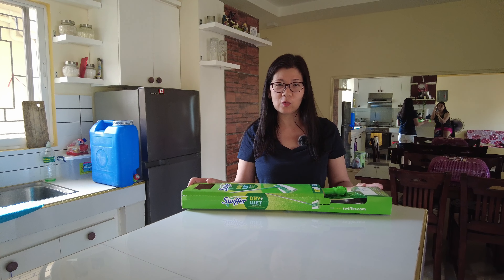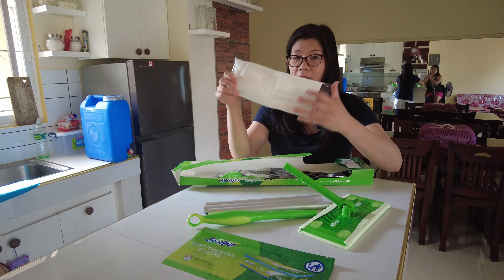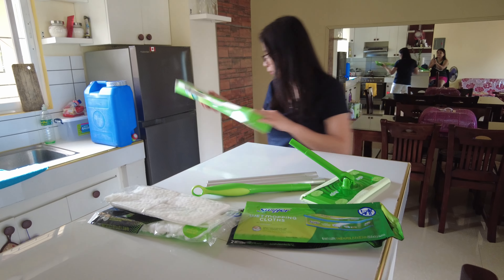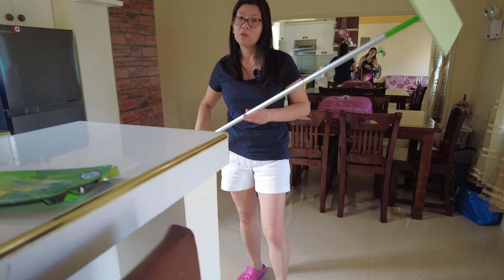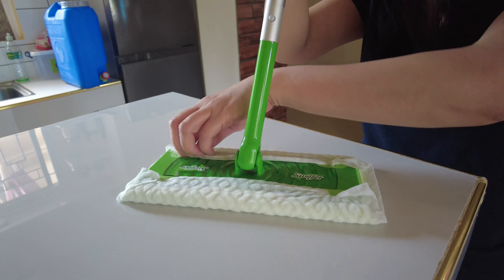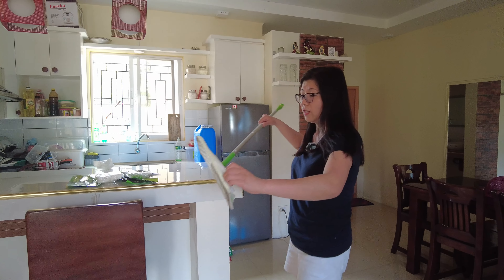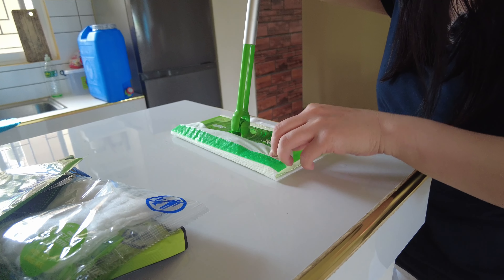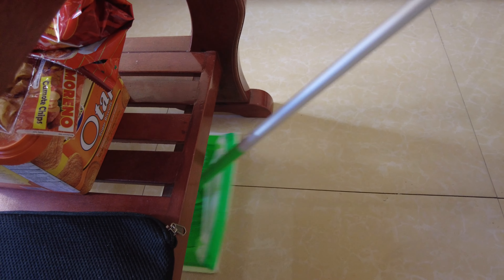Swiffer Sweeper Tutorial and Hack | How to Clean Your Floors Faster and Easier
In this video, I will show you how to assemble and use the Swiffer Sweeper, a versatile tool that can sweep and mop your floors in one go. You will learn how to attach the dry or wet cloths to the sweeper head, how to maneuver the swivel head around furniture and corners, and how to dispose of the used cloths. I will also share a simple hack that will save you money and reduce waste by using reusable microfiber cloths instead of the disposable ones. This hack will make your Swiffer Sweeper more eco-friendly and effective. Watch this video to find out how to clean your floors faster and easier with the Swiffer Sweeper. 😊